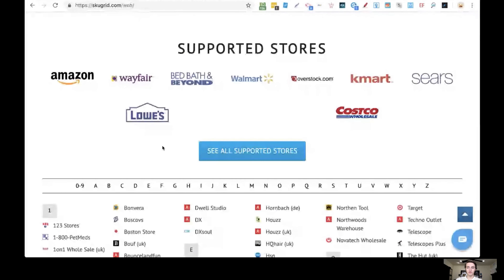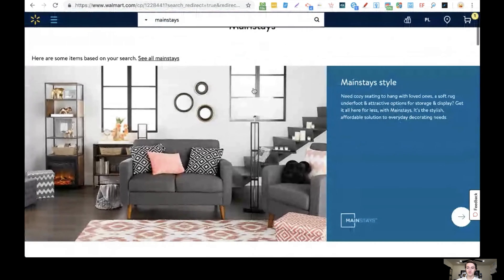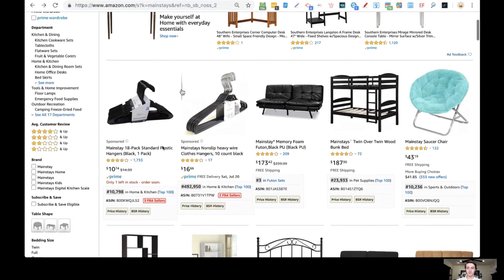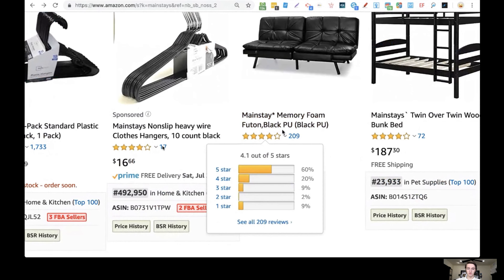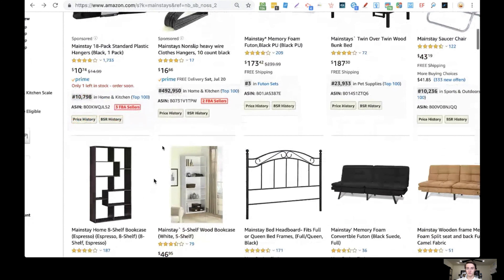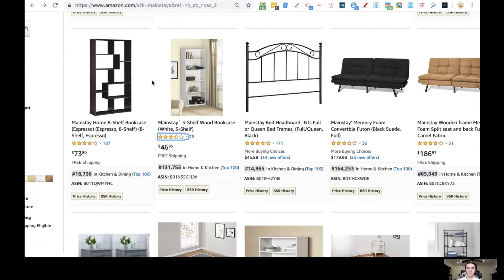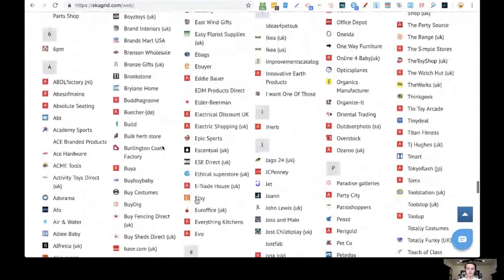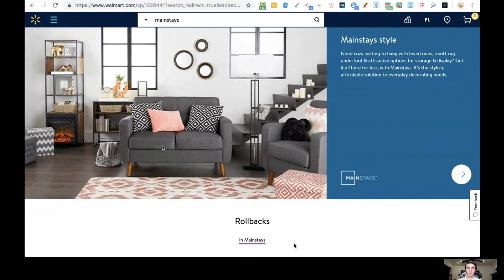Easiest Way To Start Dropshipping On Amazon From Scratch | 6-Figure Seller Paul J Lipsky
🔥Paul's Amazon Dropshipping Course I Recommend:🔥

✅ [FREE] Top 25 Most Profitable Products To Resell On Amazon CHEAT LIST!

In this video I interview my good friend Paul J Lipsky, a 7-figure Ebay And Amazon dropshipper! We will go through a quick tutorial of how a beginner can start dropshipping on Amazon from scratch as a complete beginner!